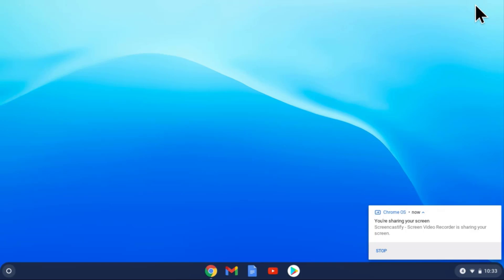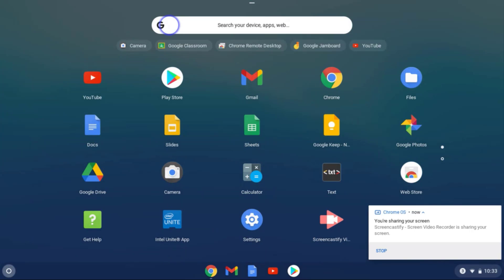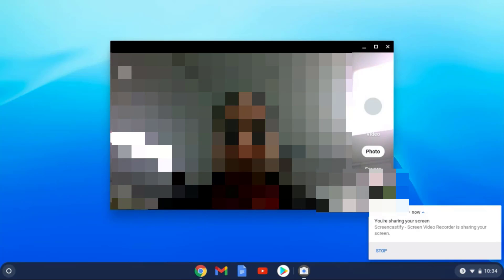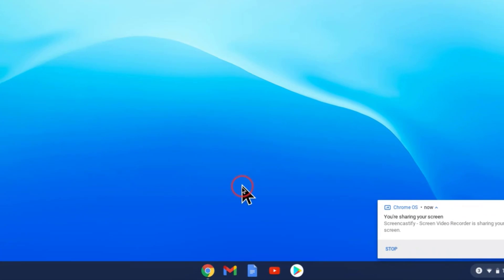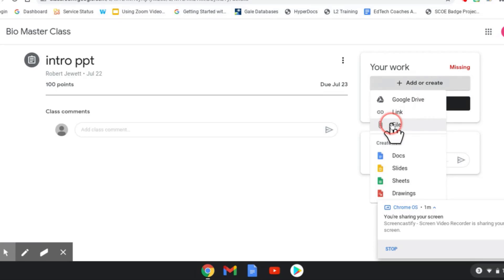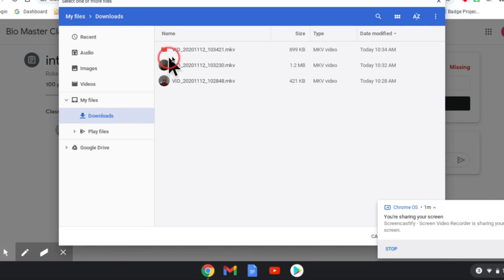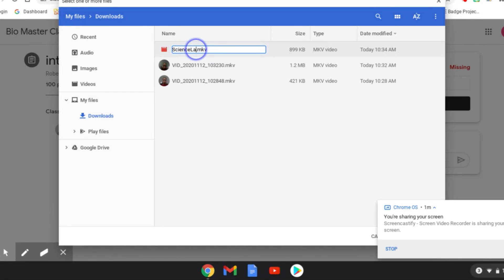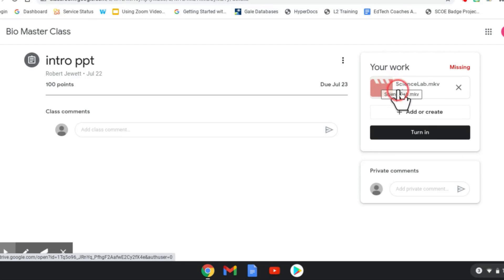Record Video on Chromebook to Attach to Google Classroom Assignment.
See how to record a video on a Chromebook, and then attach it to a Google Classroom assignment.